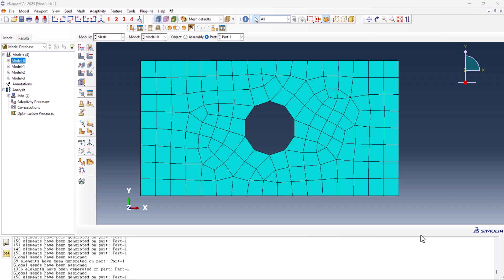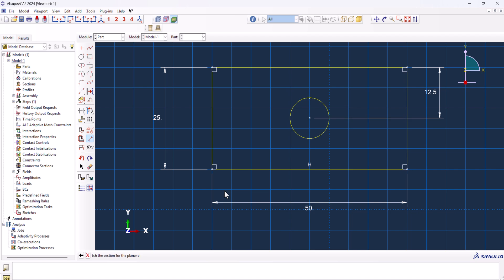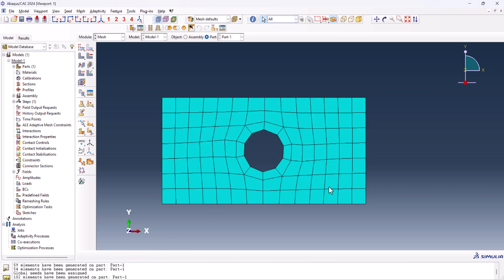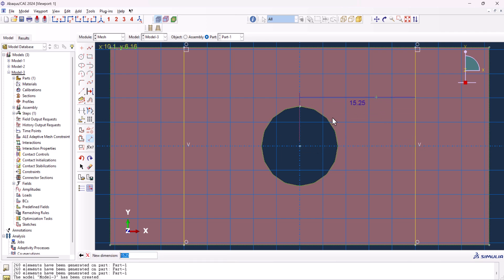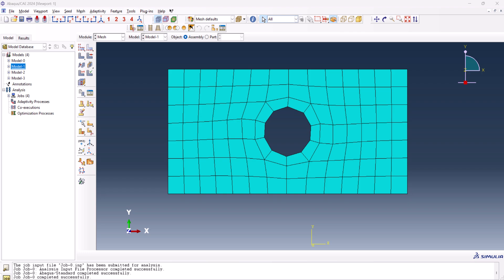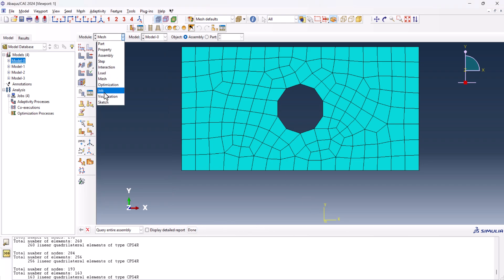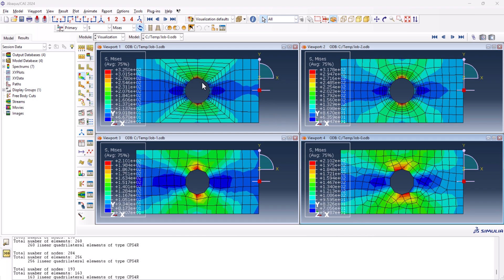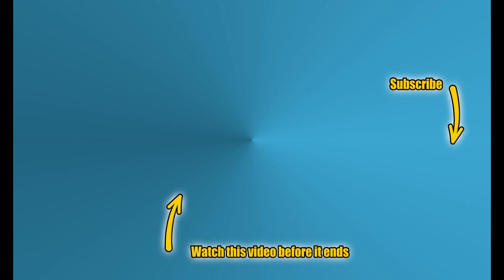The BEST Way to Mesh a Hole in ABAQUS (3 Methods Tested!)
Meshing a hole in ABAQUS is a crucial step in finite element analysis (FEA), and doing it wrong can lead to inaccurate stress distribution, unreliable results, and inefficient simulations. But don’t worry—I’ve got you covered!

In this video, I’ll break down three powerful meshing techniques in ABAQUS, comparing their strengths and weaknesses so you can choose the best method for precise and efficient FEA simulations. Whether you're struggling with element distribution, mesh quality, or convergence issues, this tutorial will help you avoid common mistakes and improve your simulation accuracy.

By the end of this video, you’ll know which meshing strategy delivers the best results—so stick around to find out! 🚀

, fea meshing, finite element analysis, abaqus tutorial, abaqus mesh refinement, how to mesh in abaqus, hole meshing abaqus, best meshing method, abaqus fea, abaqus simulation